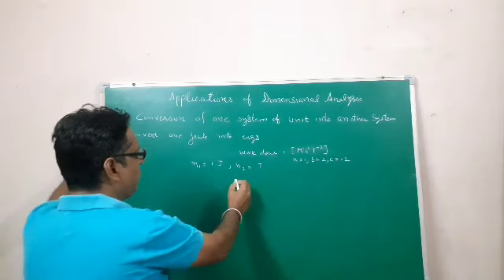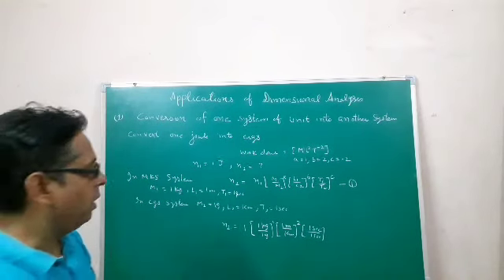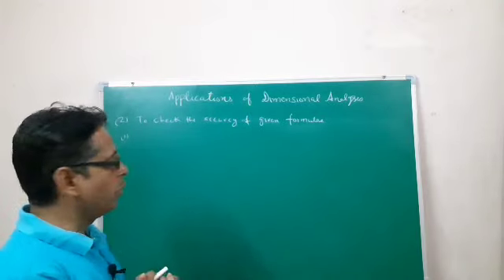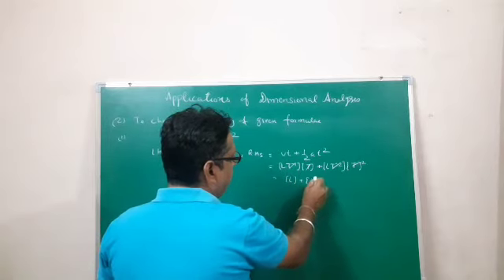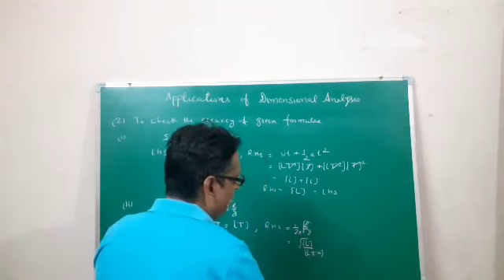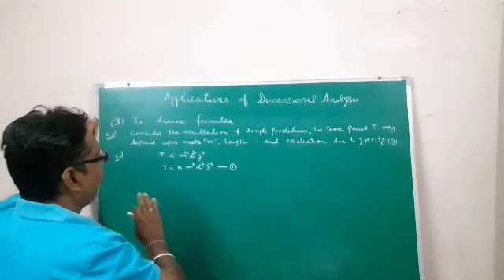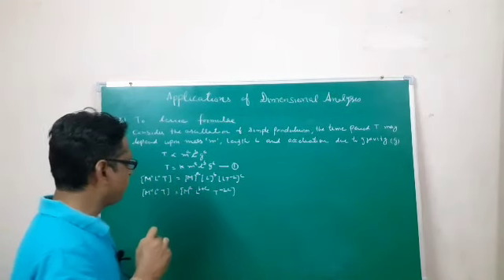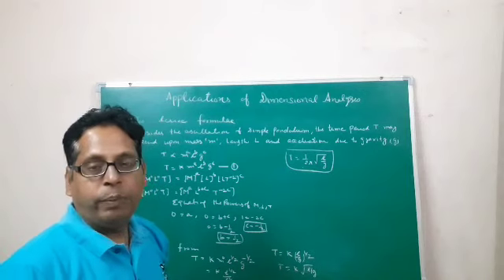XI Science|physical world and measurement|Lecture-3|learn at home by sanjesh kumar guide